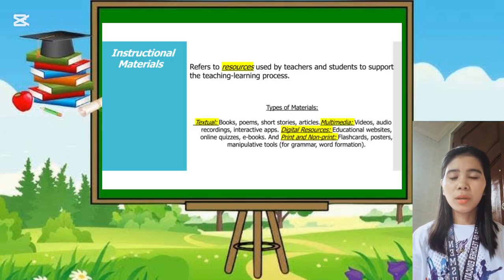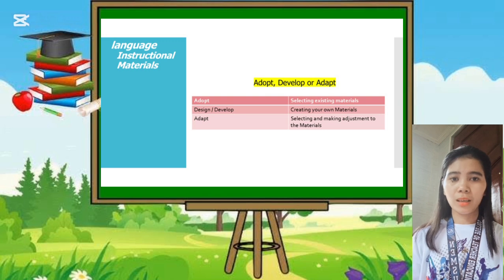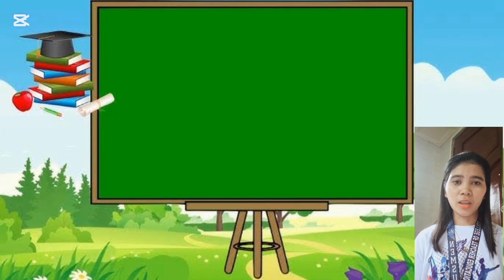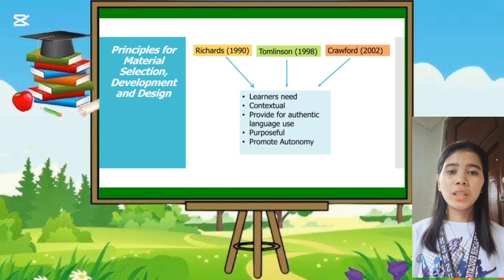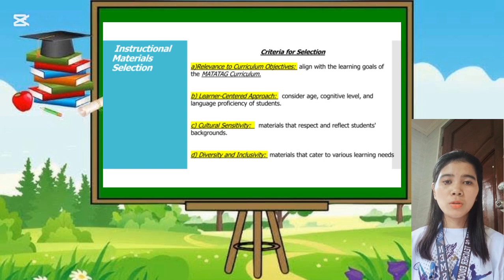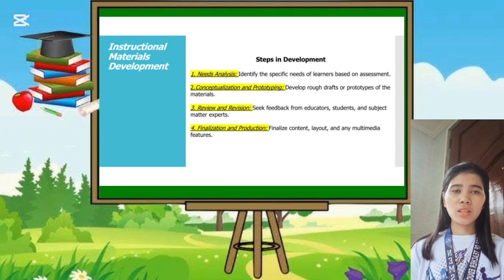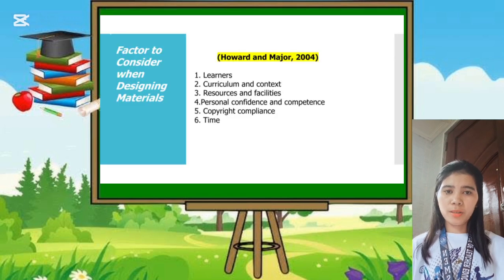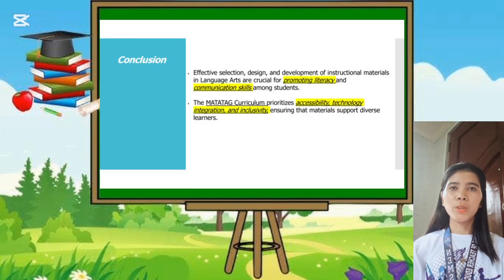Instructional Materials Selection, Design and Development - ENGLISH 101 - ZALVADOR REPORT